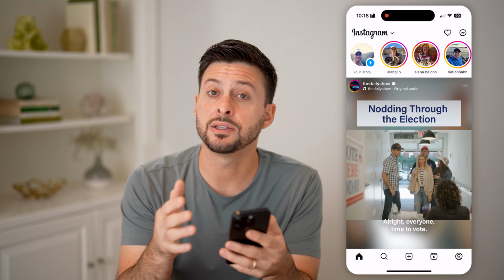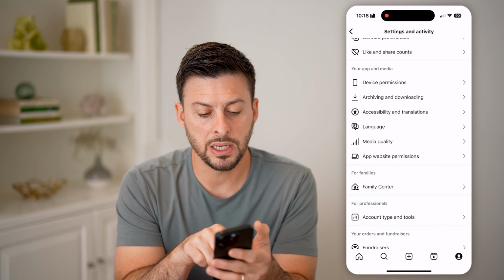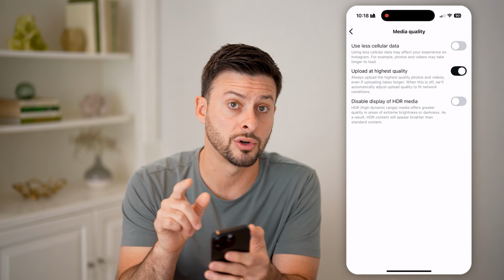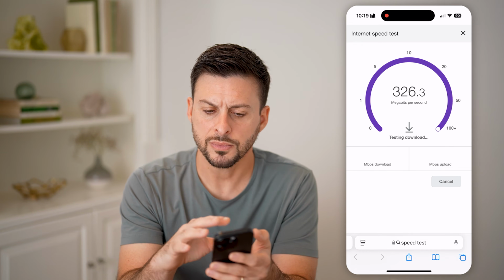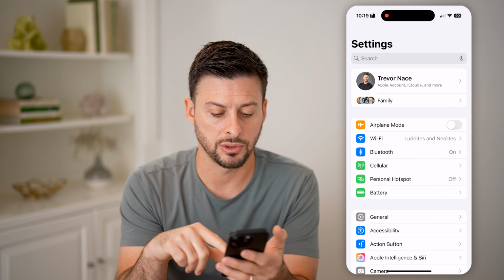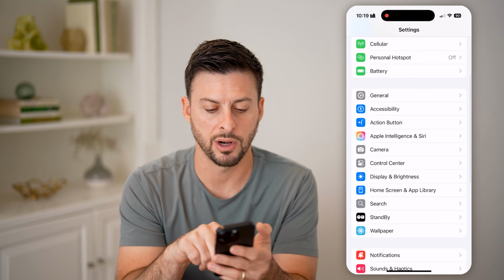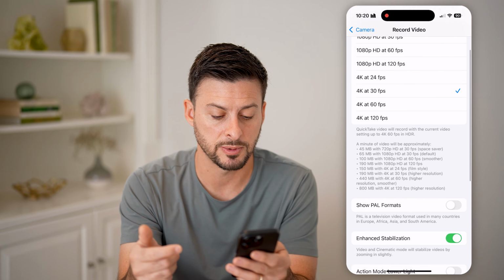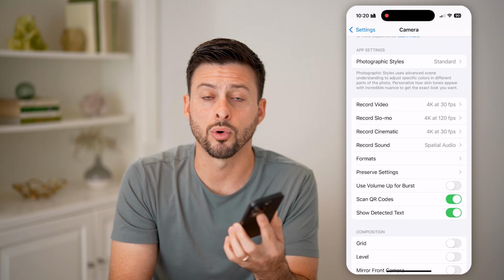How To Fix Blurry Story On Instagram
Here's how to fix blurry stories on Instagram so you can make sure posts have acceptable clarities that are of watchable quality.